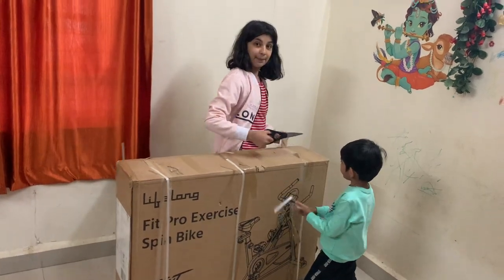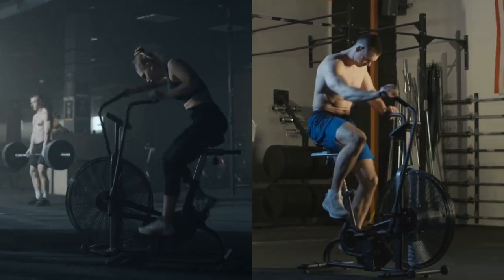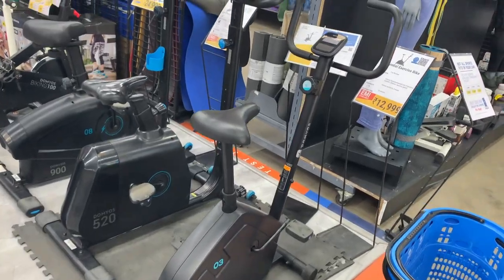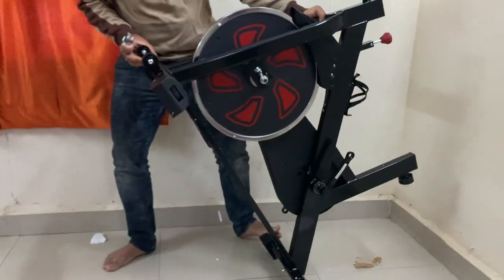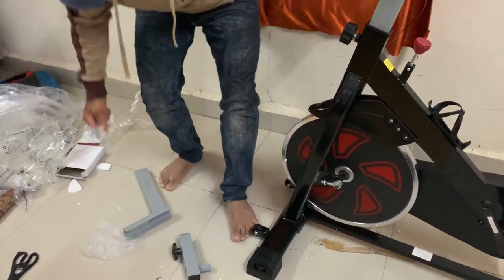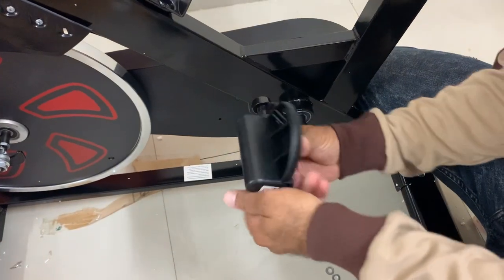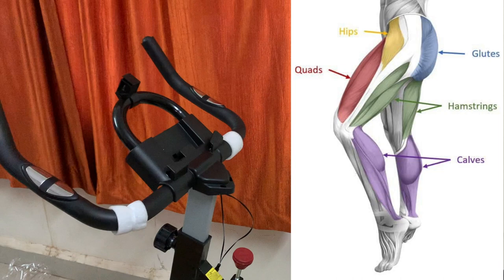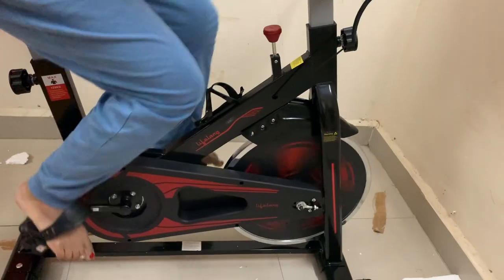Best Exercise Cycle | Air Bike Vs Spin Bike | Friction Vs Magnetic Resistance Bikes | How to Select?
This video explains the criteria to select the right exercise cycle or bike. It also presents the difference between magnetic resistance and the friction resistance based bikes.

00:00: Introduction
00:25: Criteria
01:56: Magnetic Vs Friction Resistance
02:56: Air Bike Vs Spin Bike
04:25: Why to Buy this
04:44: Knee Pain